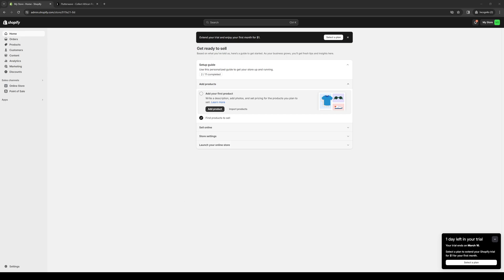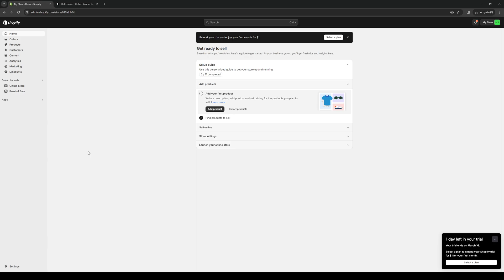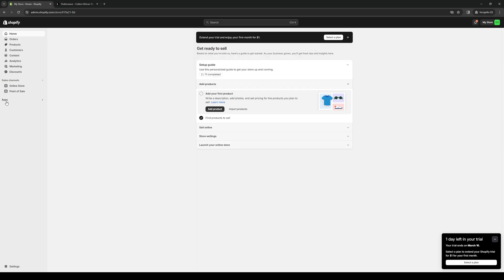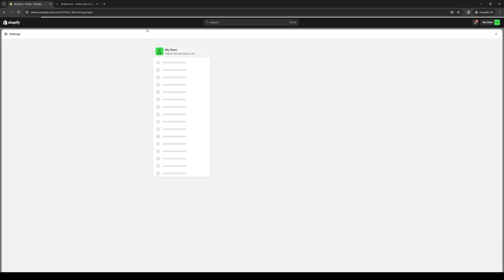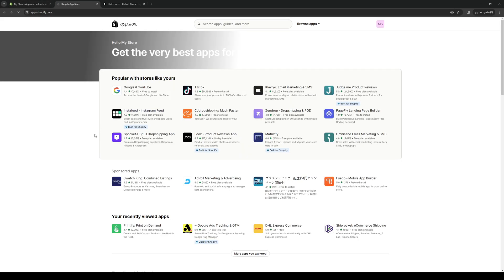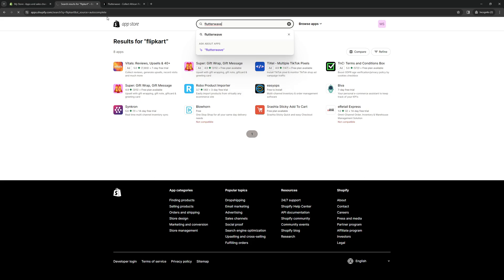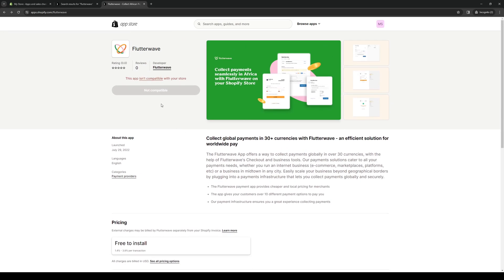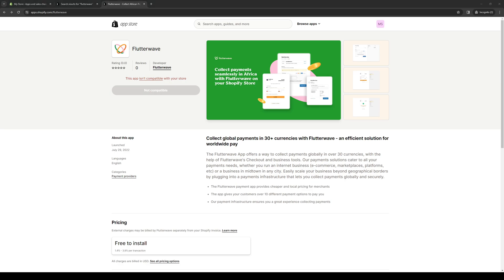How to Connect Flutterwave to Shopify (Full 2024 Guide)